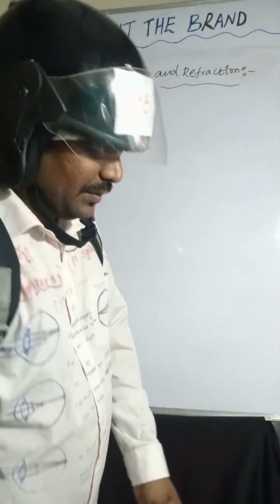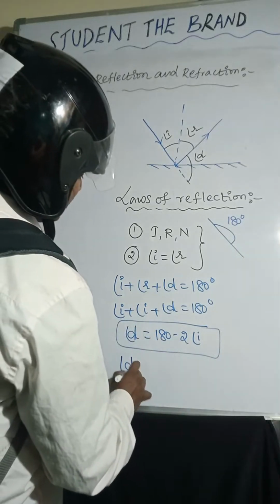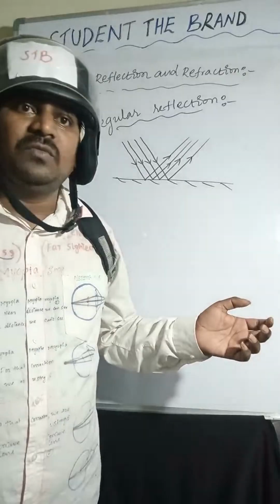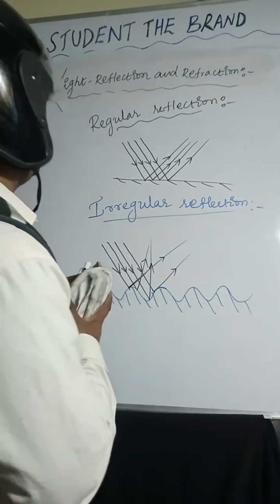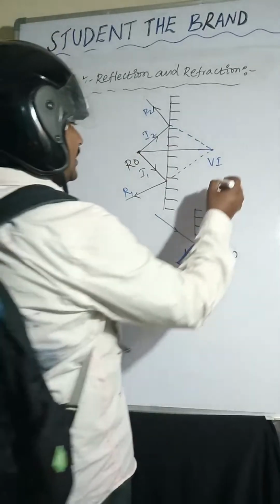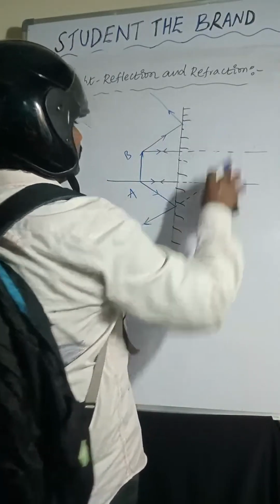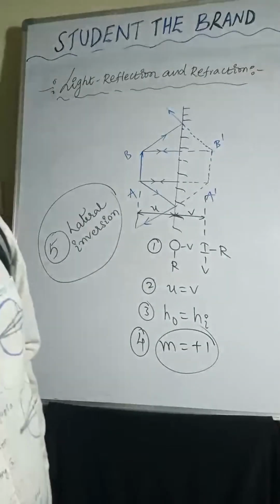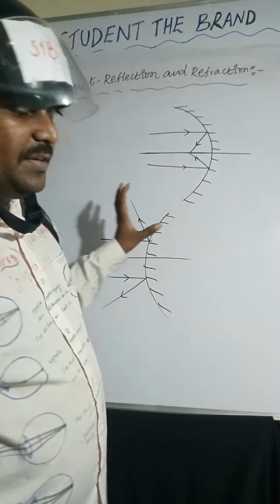Light -reflection and refraction, CBSE, Grade-10, Physics